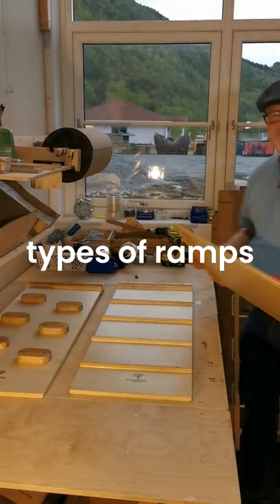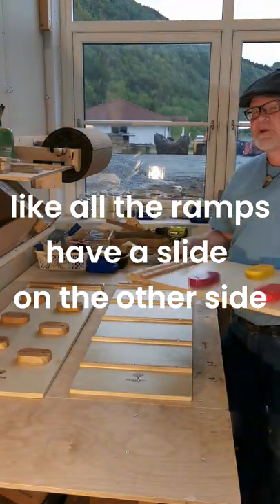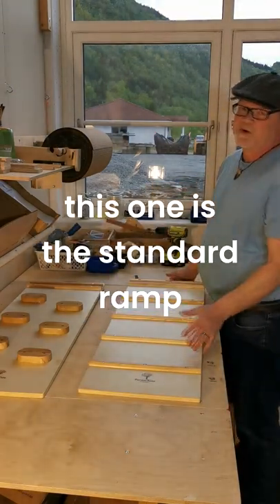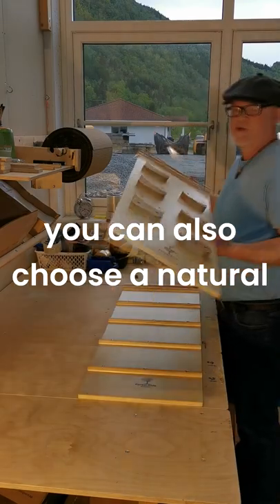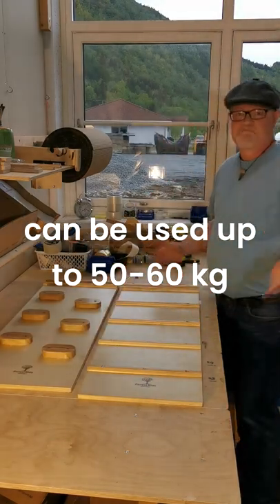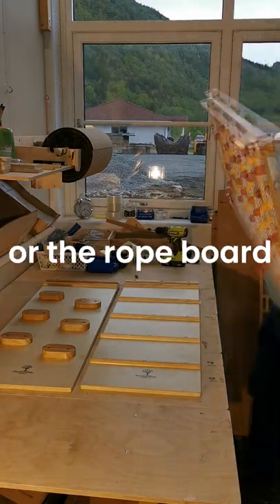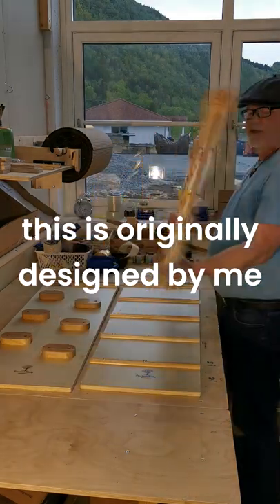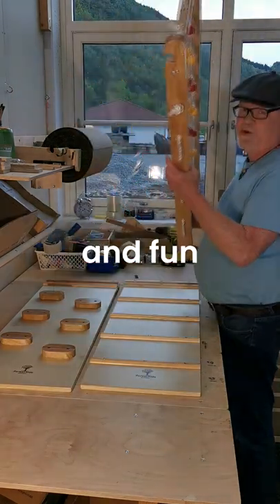Montessori Climber Ramps 🤸‍♂️ Showcase | Forest Kids Norway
🟢All of our products are packed, polished, and shipped from a Norwegian town called Moi.

🟢We're on Etsy too